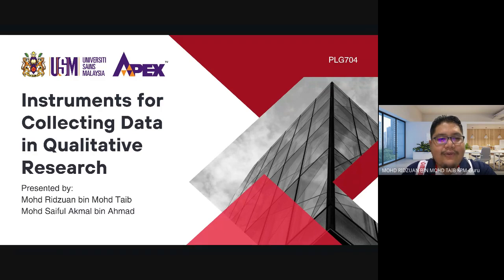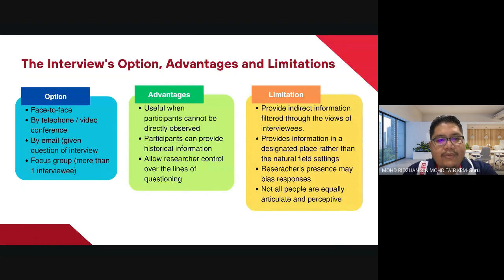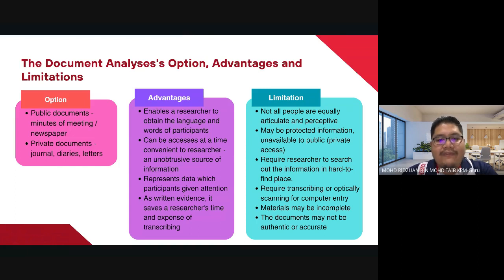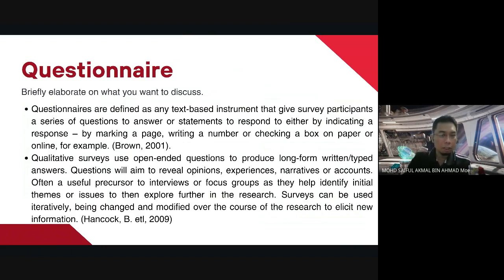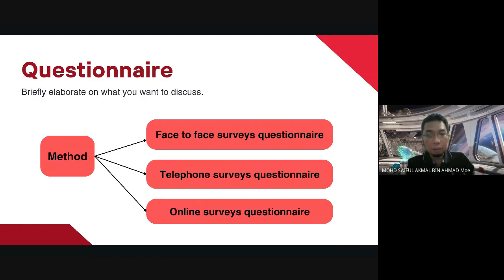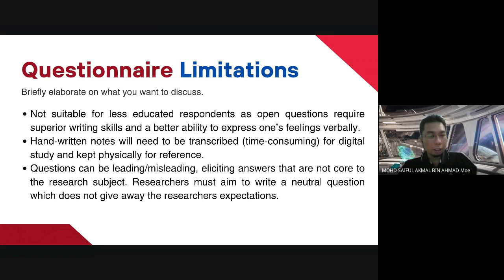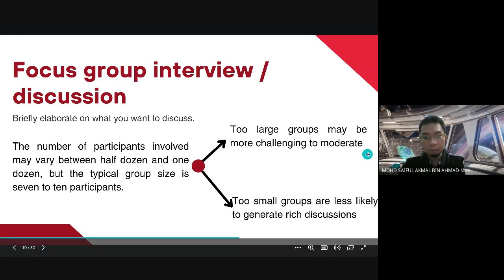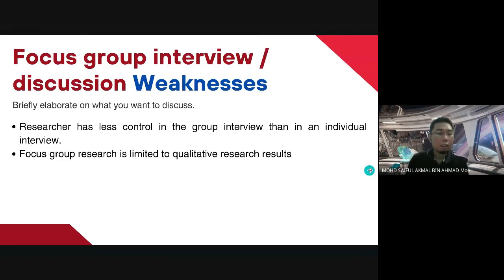Presentation PLG704 Instruments of Qualitative Research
Discuss and suggest the appropriate instrument for collecting
data in qualitative research.
• Interview
• Document study
• Observation
• Questionaire
• Focus Group Interview/Discussion